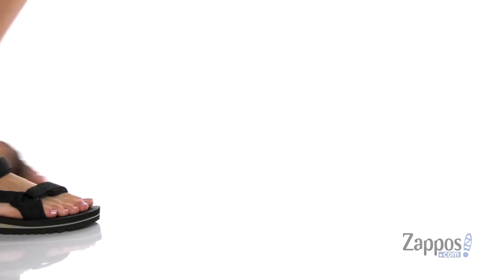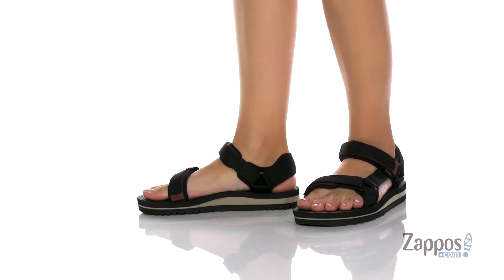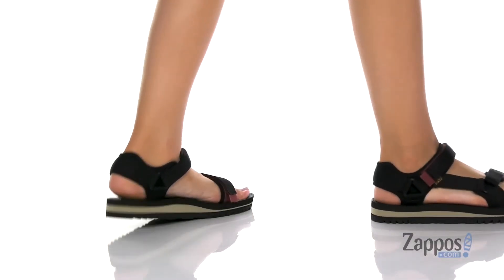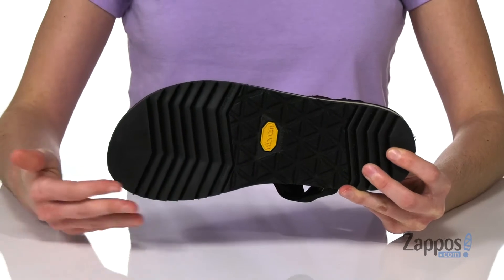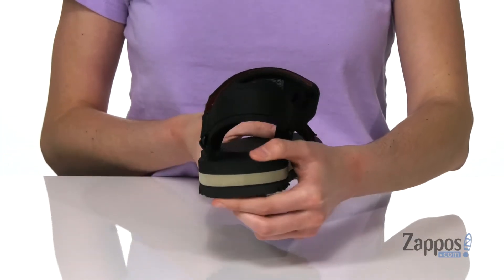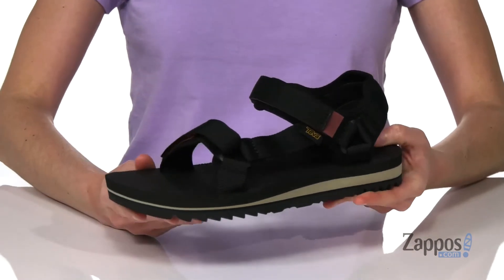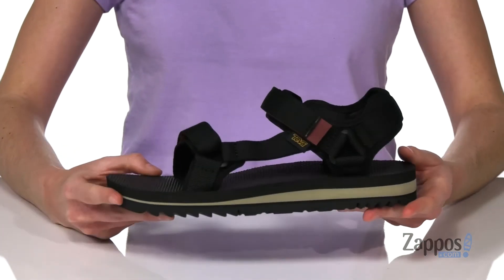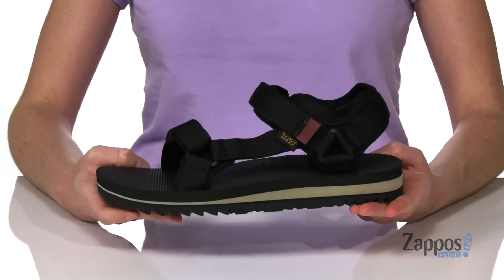Teva Universal Trail SKU: 9320914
The Teva&reg; Universal Trail hiking sandals blend both style and function together for the perfect hybrid sandal that will look good in the city and keep you steady and comfortable on your favorite hiking trail.
Ideal for all-day casual wear, day hikes, and light hikes.
Vegan-friendly sandals feature quick-drying straps that are made from 100% recycled plastic using traceable REPREVE&reg; polyester yarn by Unifi&reg;. These summer sandals are created using synthetic and plant-based materials and save 4 plastic bottles from ending up in landfills.
Universal Strapping System&trade; and earth-friendly recycled polyester webbing supports your foot and offers long-lasting durability.
Hook-and-loop closure allows for quick on and off and a customized fit.
Soft Ariaprene&reg; lining provides added next-to-skin comfort.
Molded EVA footbed and midsole feature heel cupping and an arch cookie for added support.
VIBRAM&reg; Mega Grip outsole with a sawtooth lug pattern that provides the optimal balance of durability and sticky traction for wet and dry surfaces.
Imported.